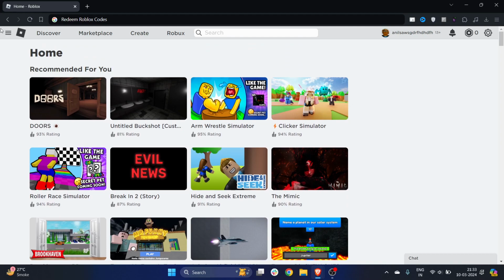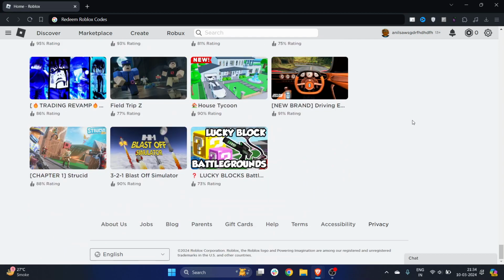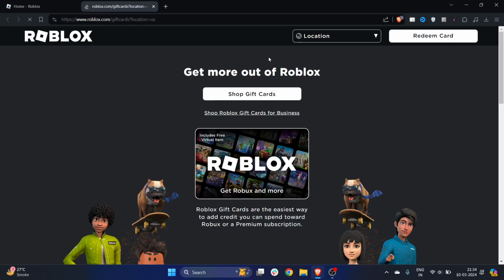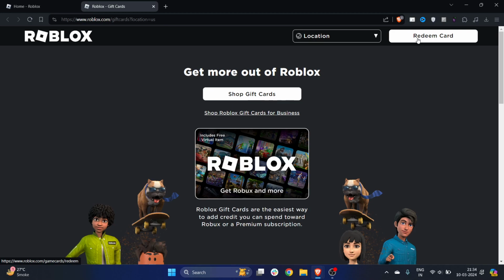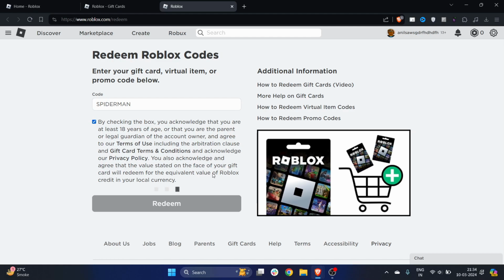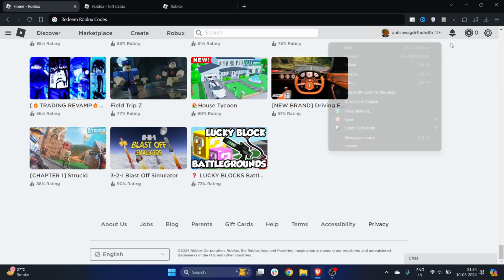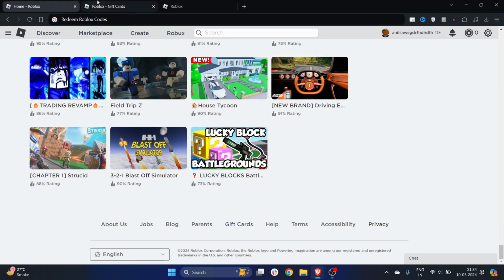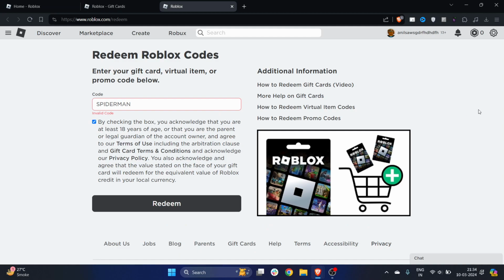How to Redeem Roblox Codes - Mobile & PC